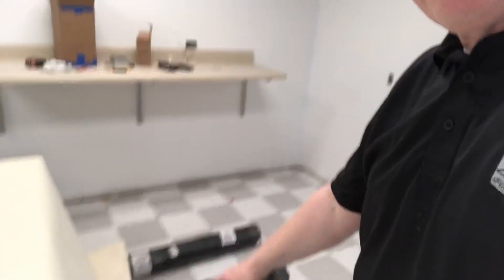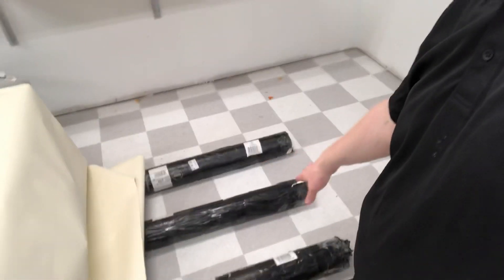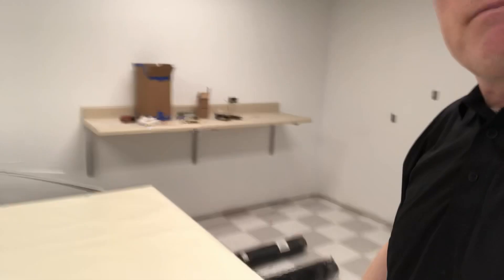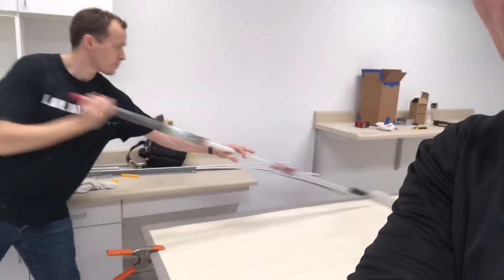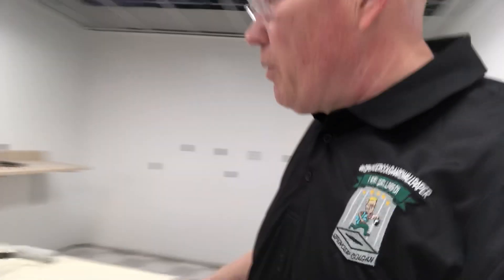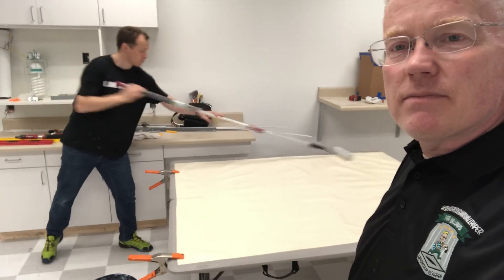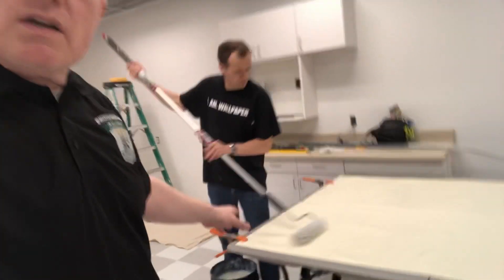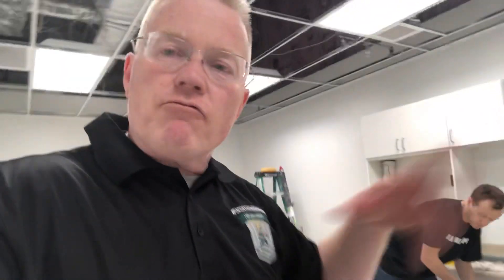One Method Of Applying Glue To Your Wallpaper - Spencer Colgan